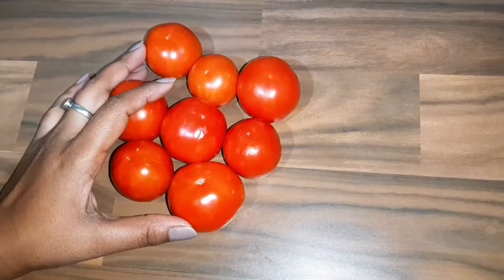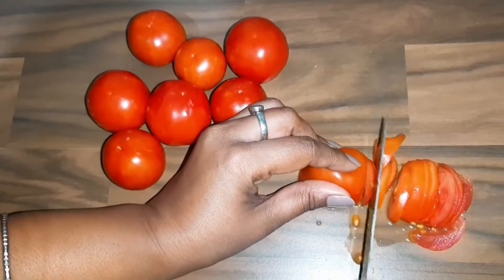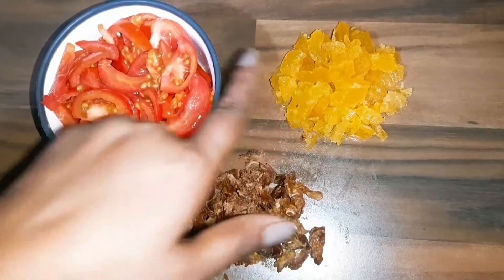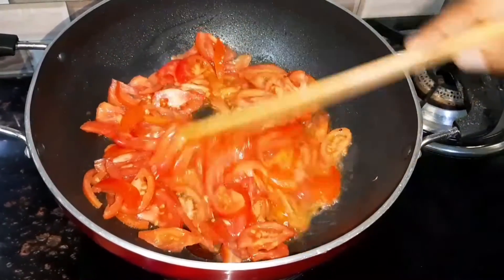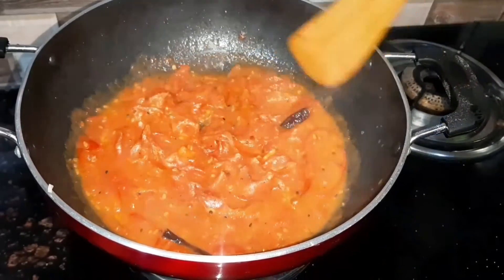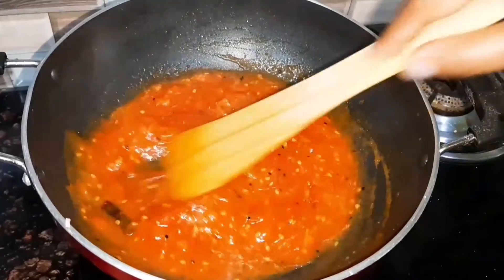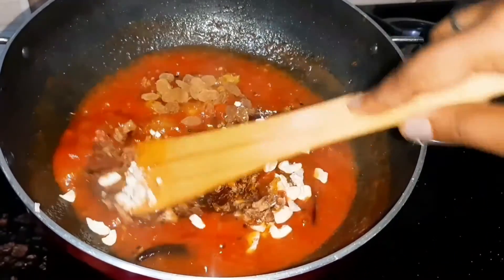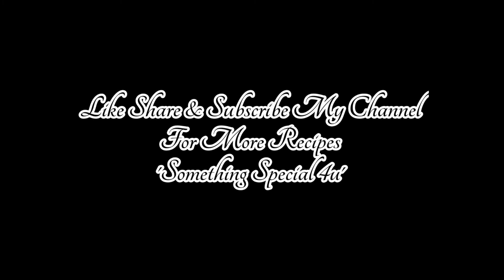टमाटर और ड्राई फ्रूटस की चटनी||एक चटनी जो हर पराठे का स्वाद बढ़ा दे||Something Special 4u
Tamatar dry Fruits ki Chatni,tamatar ki Chatni,dry Fruits ki Chutni,tamatar ki Chatni kaise banayein,dryfruits ki Chutni banane ki Recipe, dry fruit Chatni recipe, tomato chutni Recipe,tasty food recipes with Nandini,Something Special 4u

Tomatoes (टमाटर) :- 250 gm
Aam panna(अमावट) :- 1
Dates (खजुर) :- 6-8
Raisin (किशमिश) :- 2 tspn
Keshewnuts (काजू) :- 7- 10
Oil (तेल) :- 2 tspn
Panchforan(पंचफोरन) :- 1/4 tspn
Red Chilli (लाल मिर्च) :- 1
Salt (नमक) :- 1/2 tspn
Sugar (चीनी) 1/4 Cup

Hey everyone if you like our recipes or videos you can also join us on our insta page link Given Below :-

Some related videos link by Something Special 4u  :-